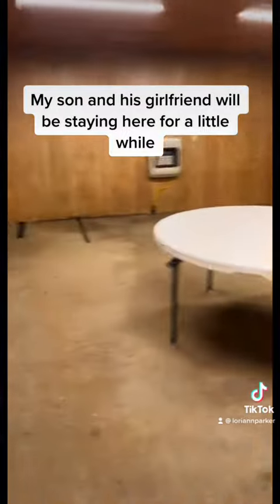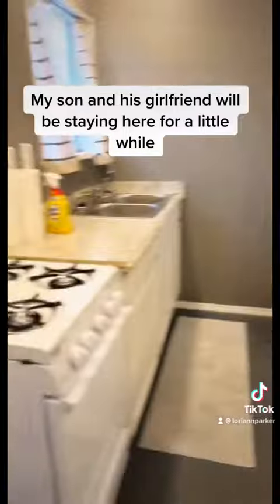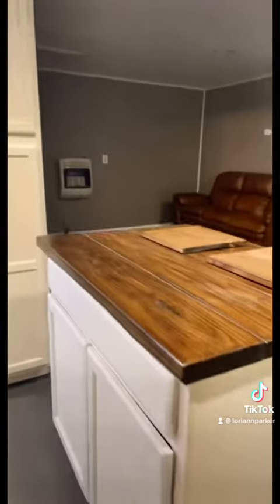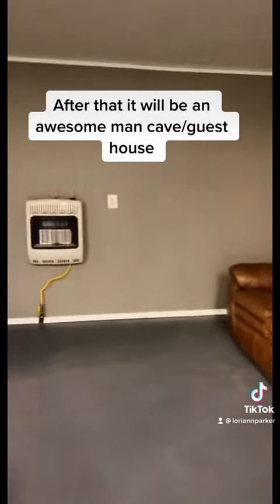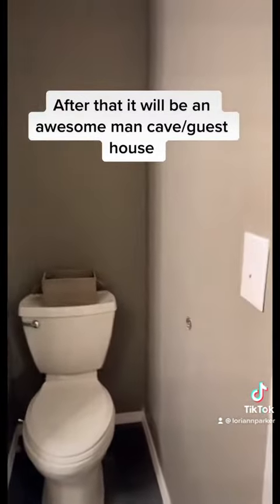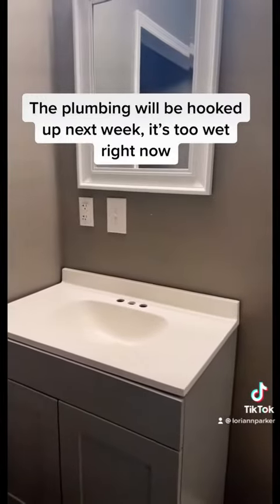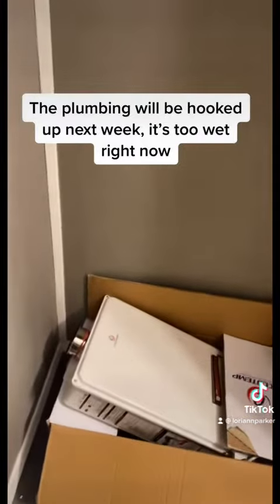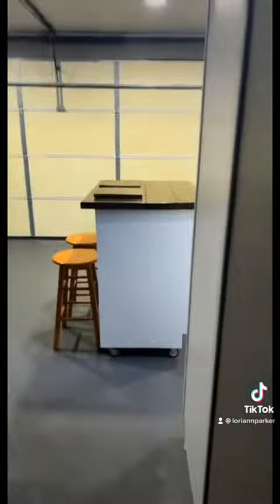Part 6 turning our shed garage into a tiny home apartment